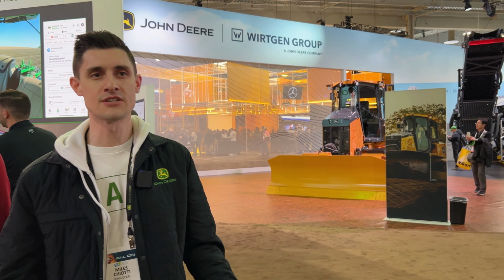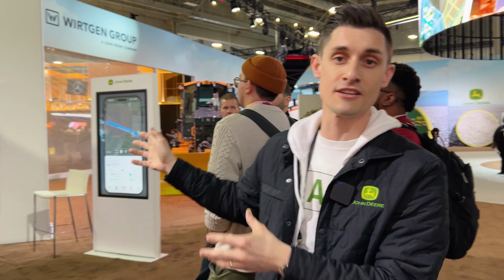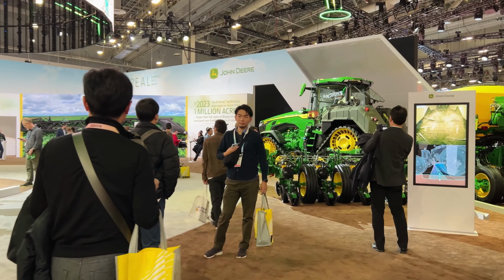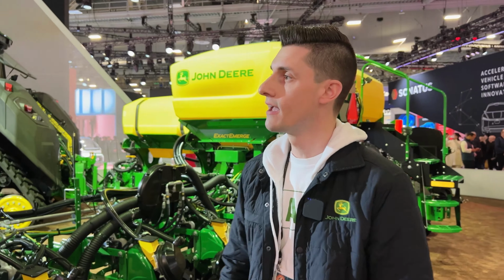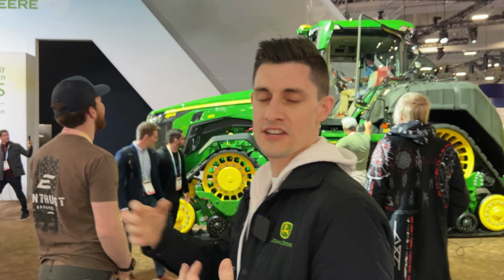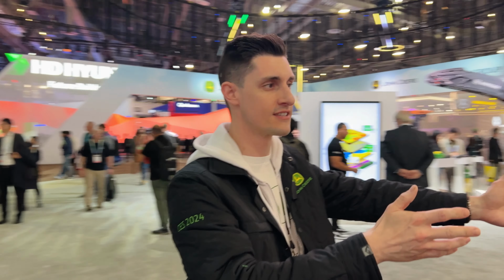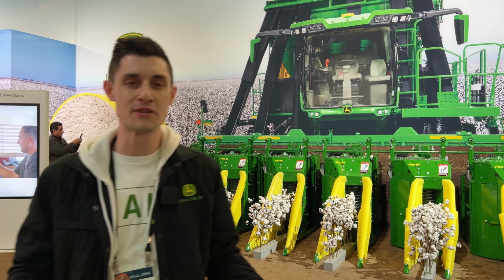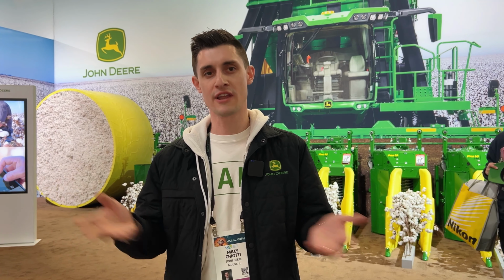🚜 Join me at CES 2024 for a John Deere Booth Tour! 🌾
Hey there, tech enthusiasts and agricultural innovators! I’m thrilled to bring you an exclusive tour of the John Deere booth at CES 2024. This year, John Deere continues to redefine the intersection of technology and agriculture, showcasing groundbreaking advancements that are revolutionizing the farming industry.

🌟 What to Expect in This Tour:

 • Innovative Technology: Discover John Deere’s latest tech innovations, where cutting-edge meets the field.
 • Hands-On Experiences: Get up close with the newest tractors, combines, and tech tools that are changing the face of modern agriculture.
 • Insider Insights: Join me as I chat with John Deere experts, gaining insights into how these technologies are empowering farmers and reshaping our approach to sustainable farming.

🌱 Why It Matters:
In a world where technology is rapidly evolving, it’s fascinating to see how traditional industries like agriculture are embracing these changes. John Deere’s presence at CES 2024 isn’t just about showcasing products; it’s about demonstrating a commitment to innovation, sustainability, and the future of farming.